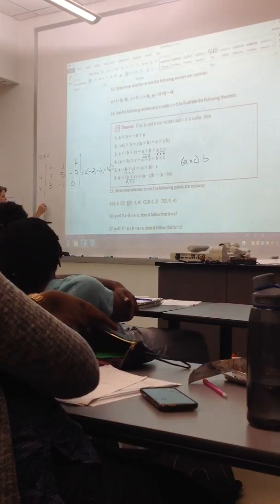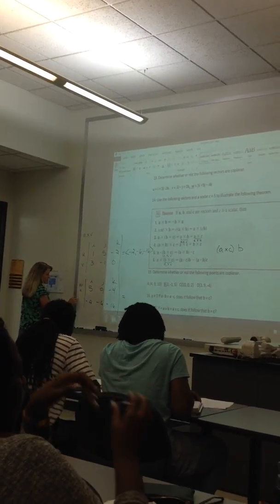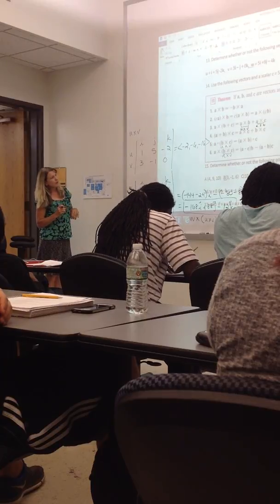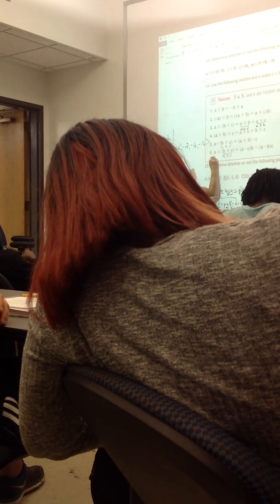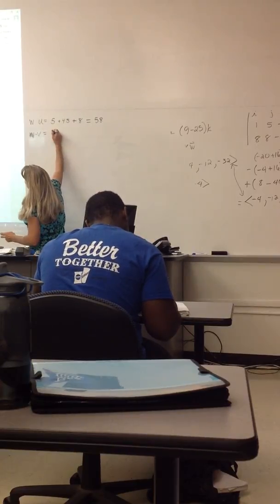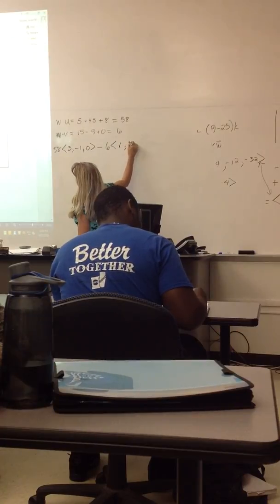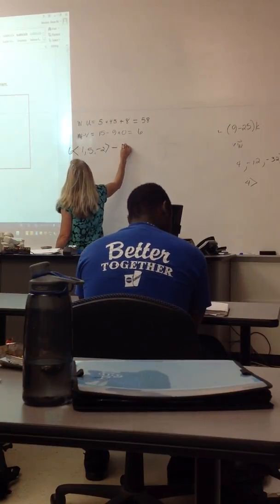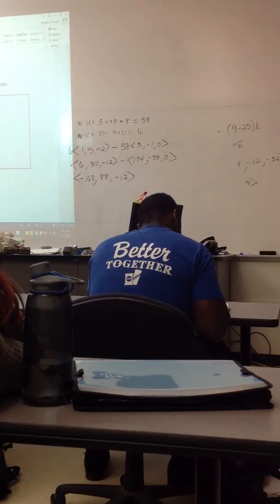Sept 15th 2016 004